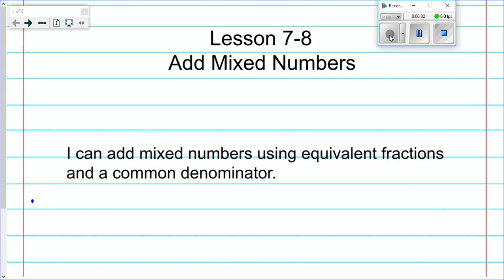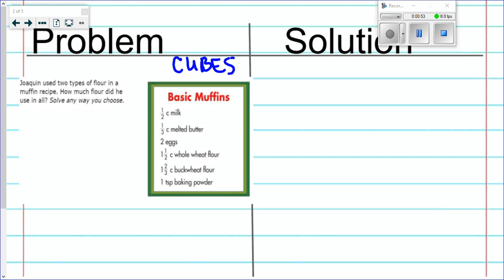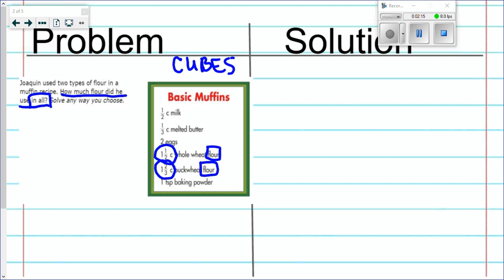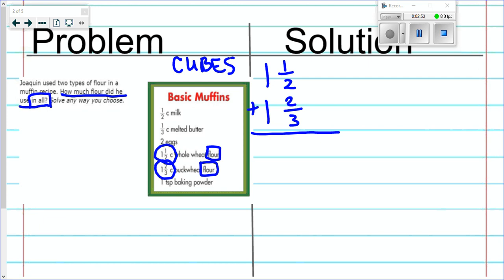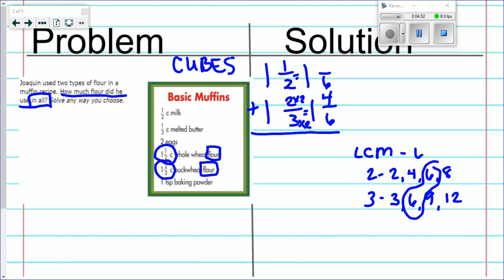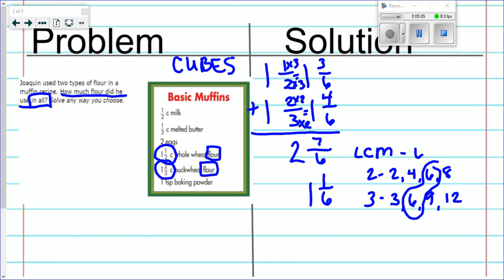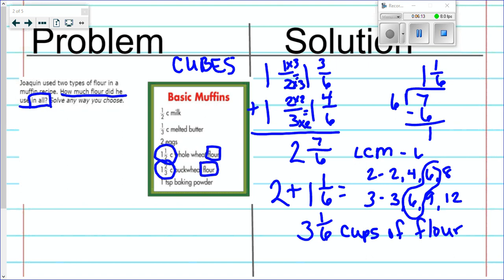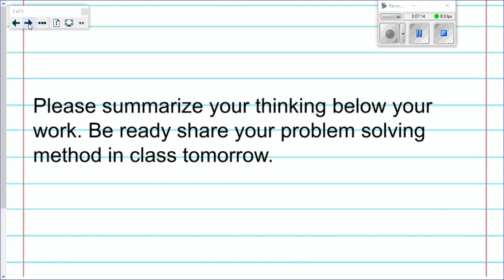Lesson 7-8 Add Mixed Numbers Envision 2020